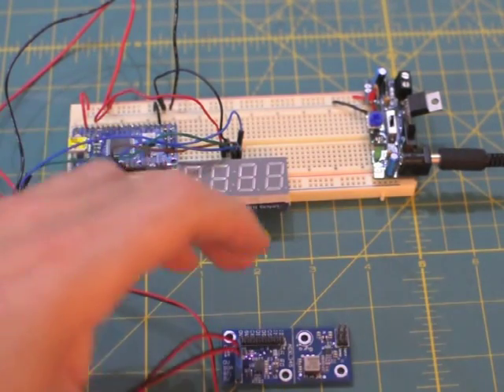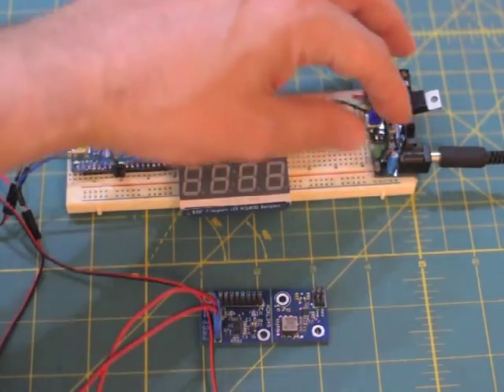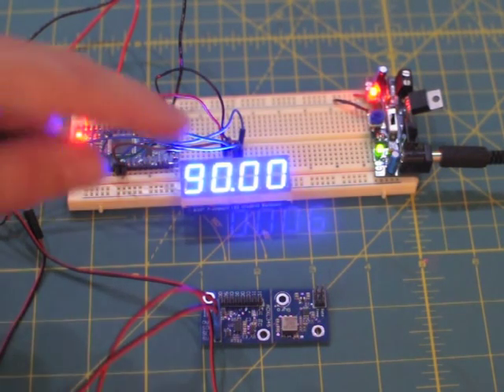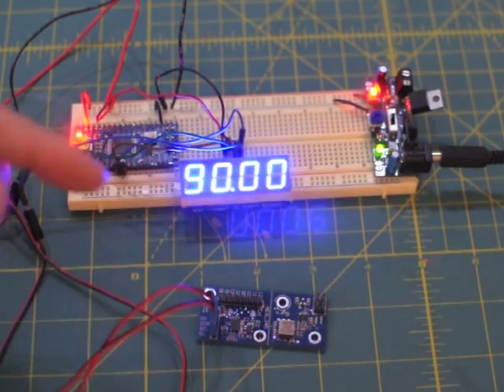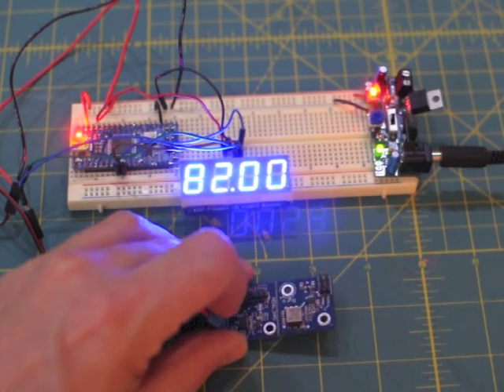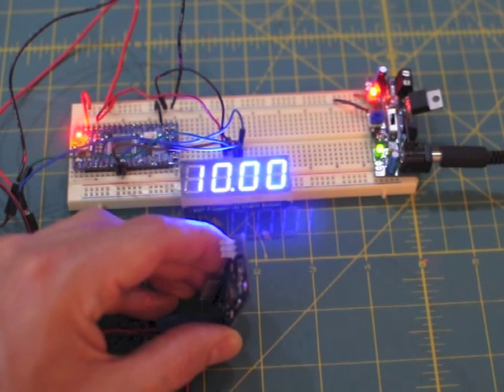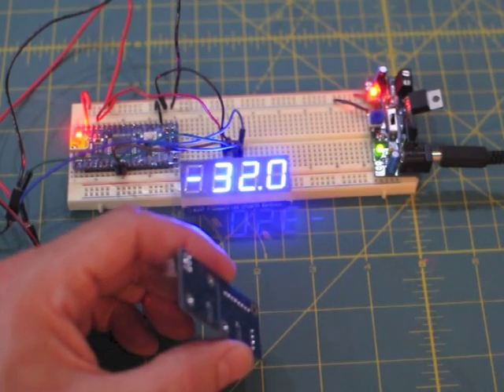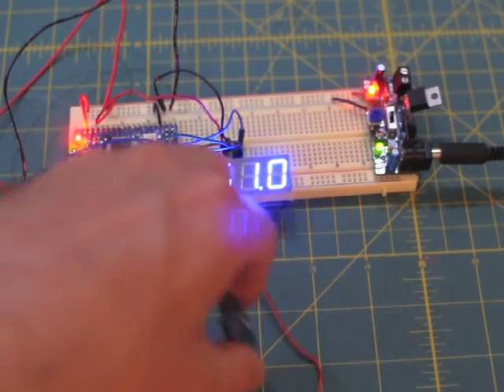Inclinometer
Using an AVR micro controller to calculate the inclination of a 3-axis accelerometer